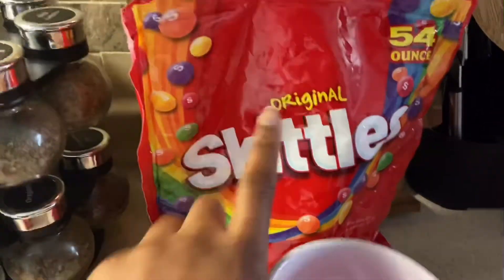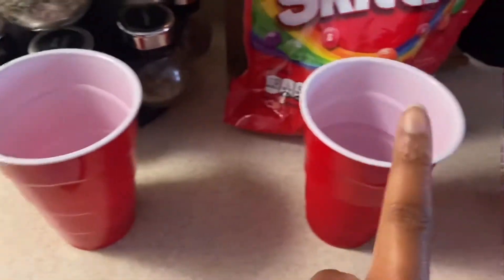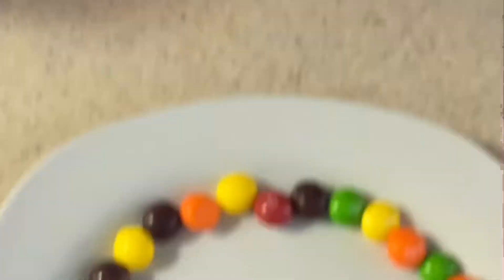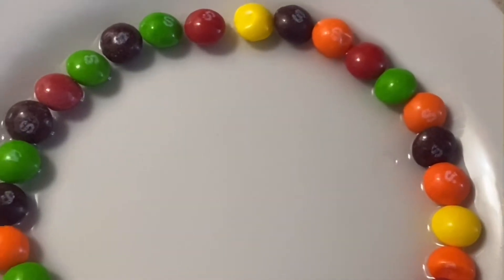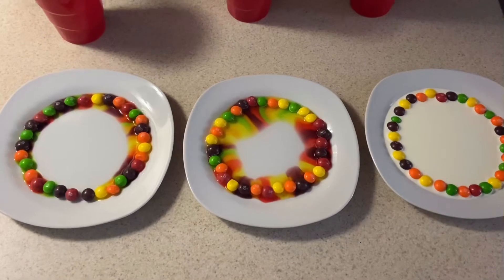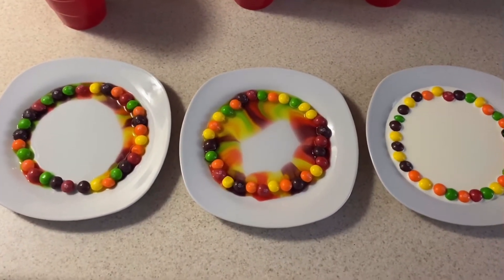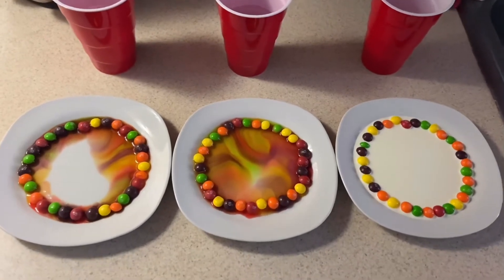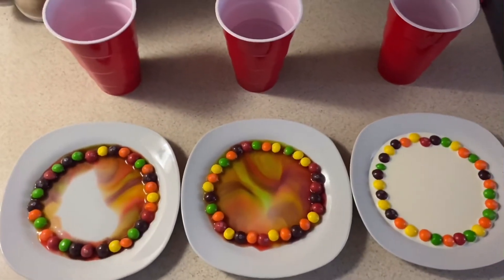SCIENCE EXPERIMENT- Skittles Rainbow!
Which liquid will work the fastest to make a skittles rainbow? Vinegar, hot water, or hot milk? Make your prediction and watch to find out!